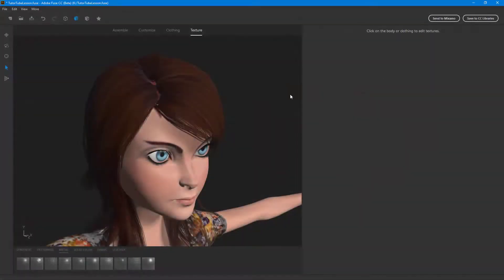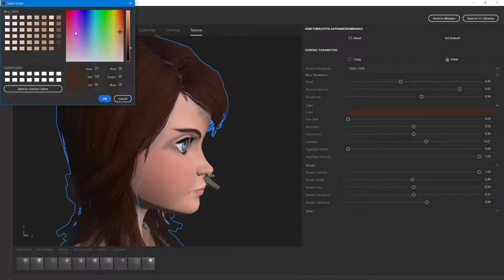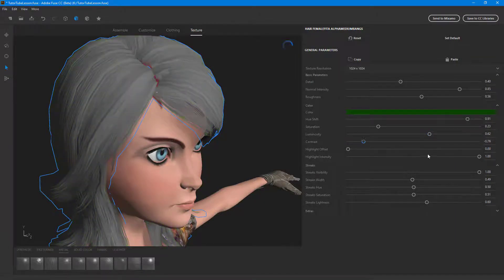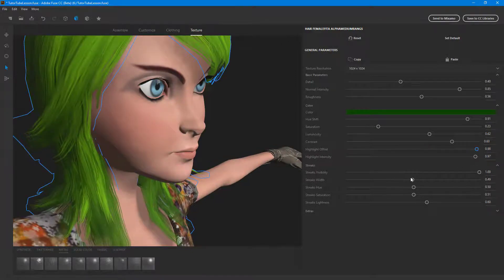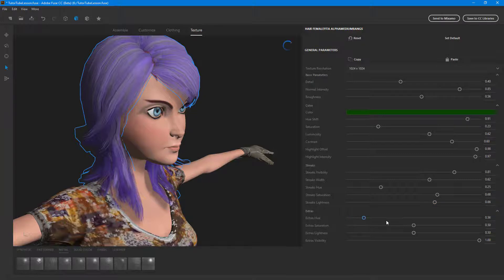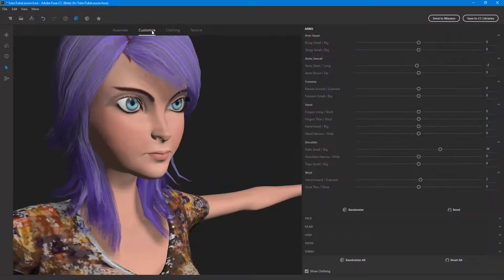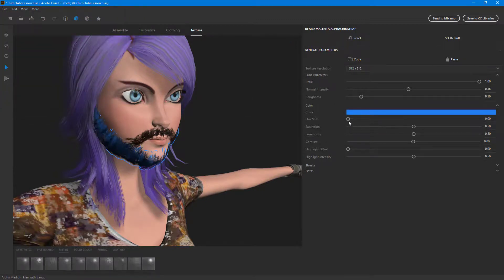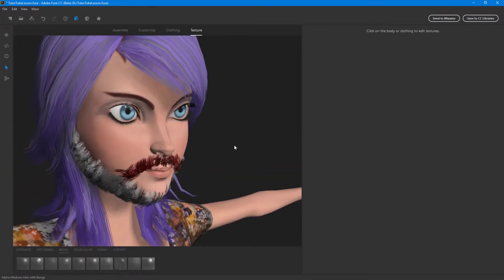Adobe Fuse Tutorial - Lesson 22 - Working with Hair Parameters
In this tutorial, we will be discussing about Working with Hair Parameters in Adobe Fuse

Learn the basics of using Fuse including how to work with head, torso and legs including how to work with textures and exporting the model for different scnarios.

This lesson has been made using Adobe Fuse CC 2017 for Windows but is applicable for newer and older versions and Mac Version of Adobe Fuse Application as well.